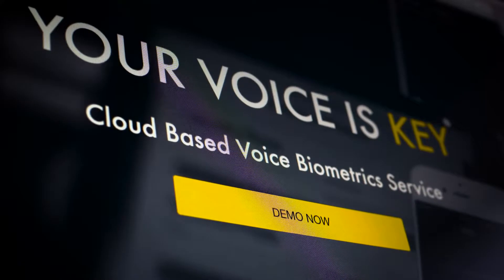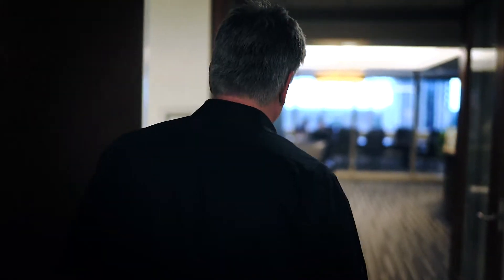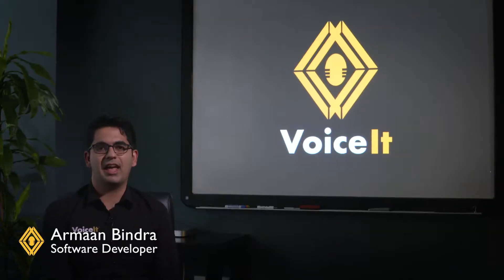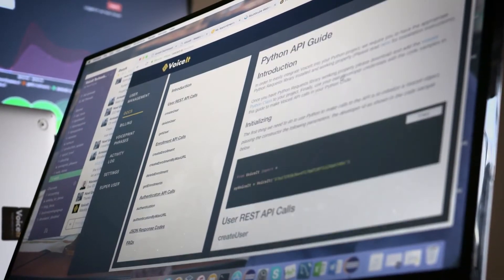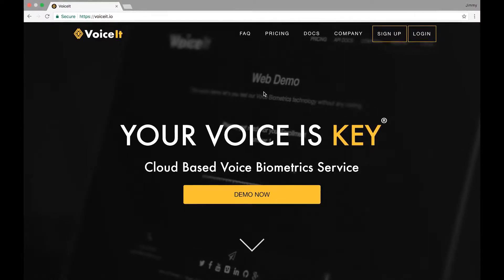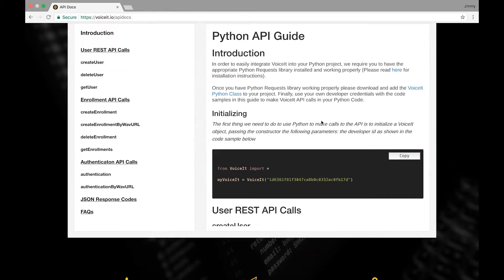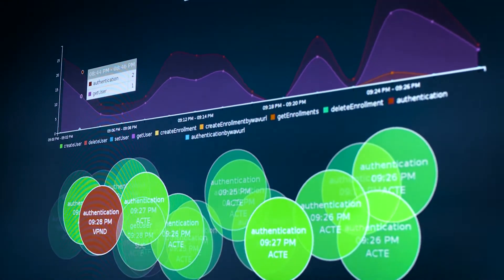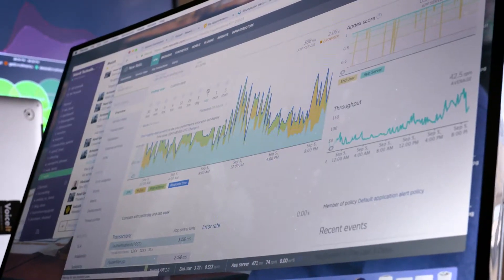VoiceIt provides a multi-modal Face and Voice Biometric API for cross channel integrations!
to start integrating Face and Voice Biometrics today!